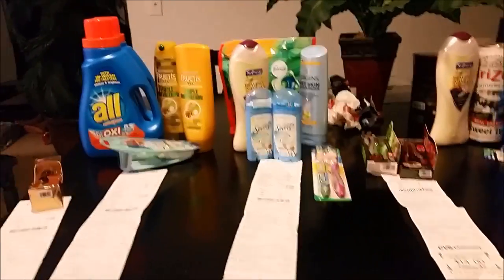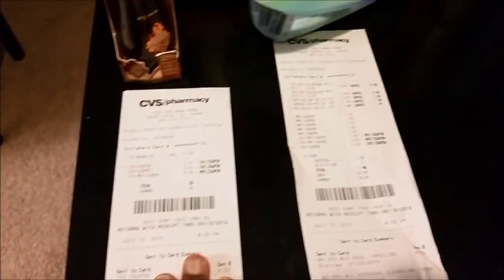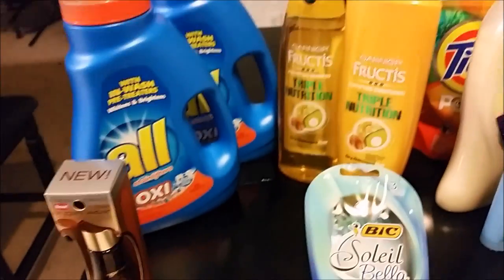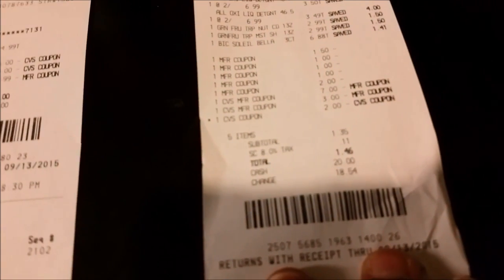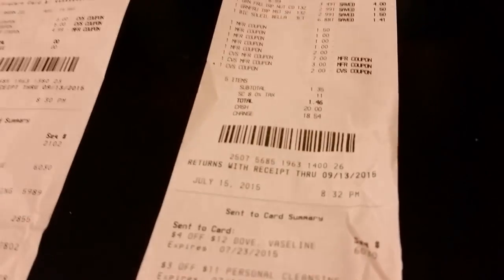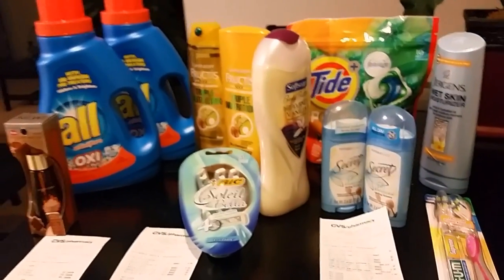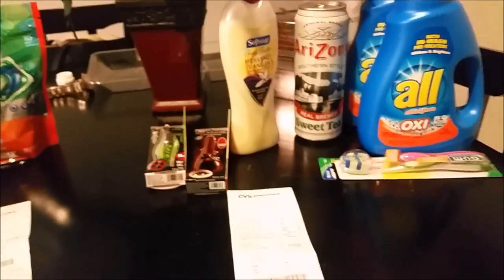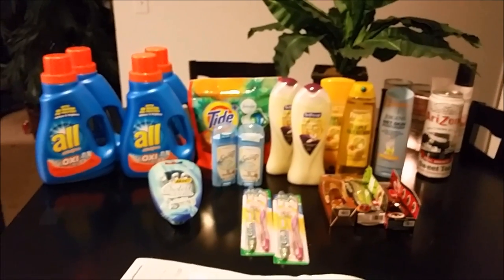CVS Couponing Haul 7/15: FREE, FREE, FREE